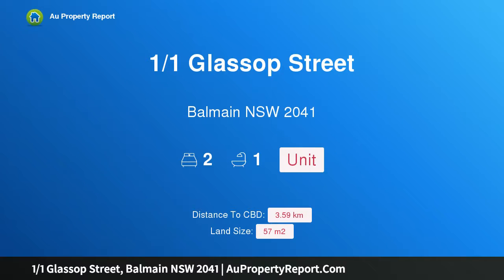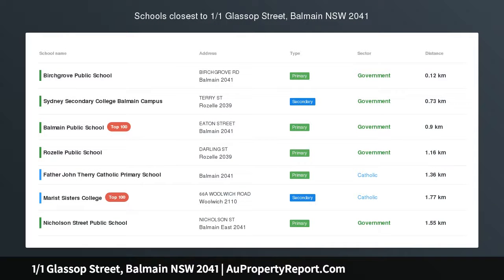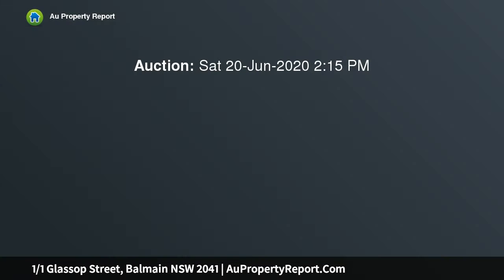1/1 Glassop Street, Balmain NSW 2041 | AuPropertyReport.Com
1/1 Glassop Street, Balmain NSW 2041
Property Type: unit
Bedrooms: 2
Bathrooms: 2
Car Space: 0
IMMACULATE LIGHT-FILLED CHARMER WITH WATER VIEWS